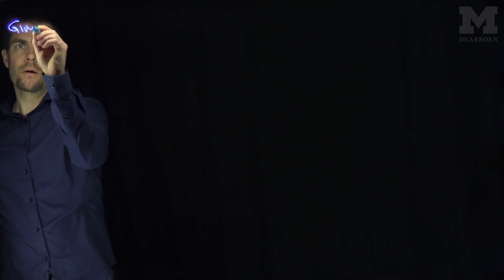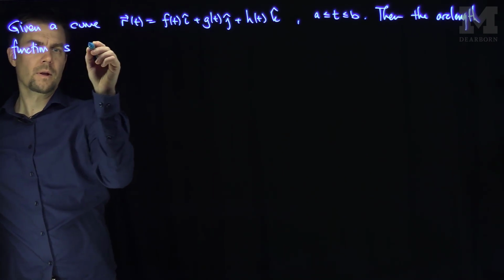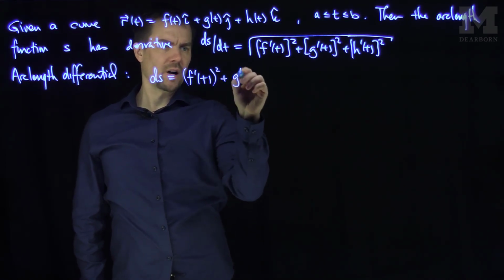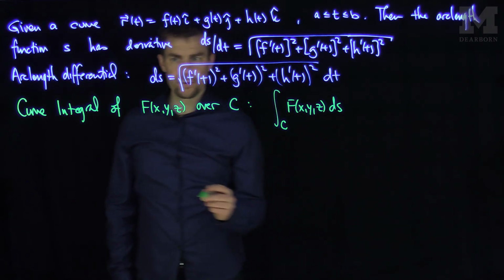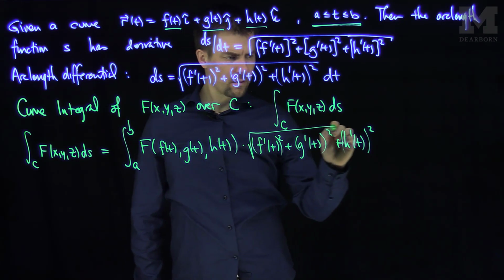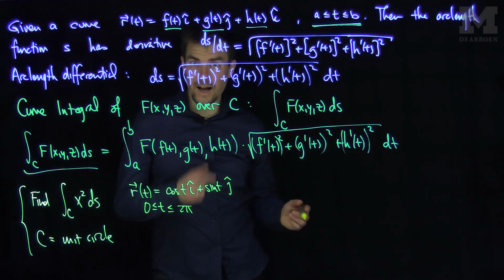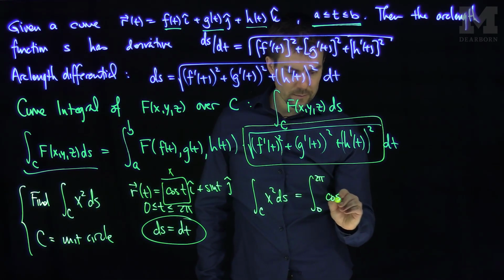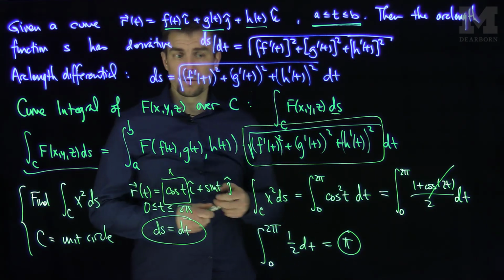Curve Integrals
We introduce the integral of a scalar function over a curve. These integrals are arclength or curve integrals.